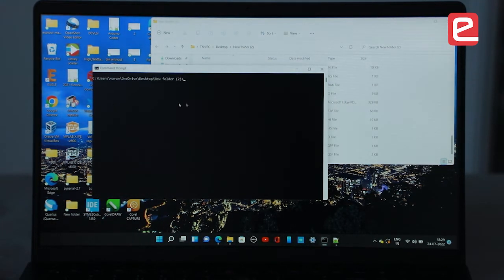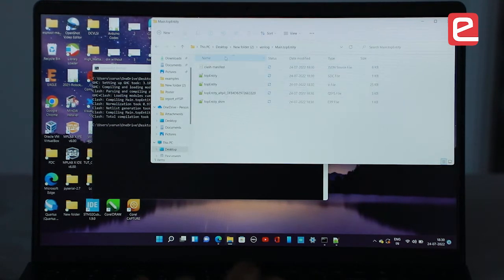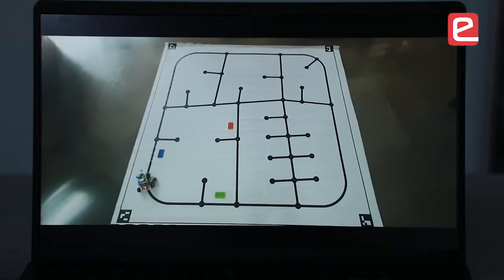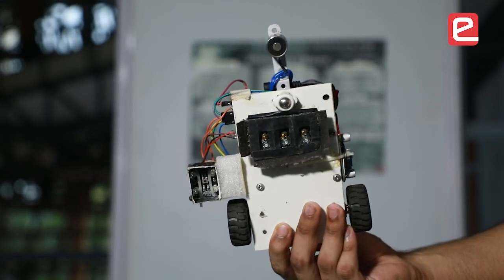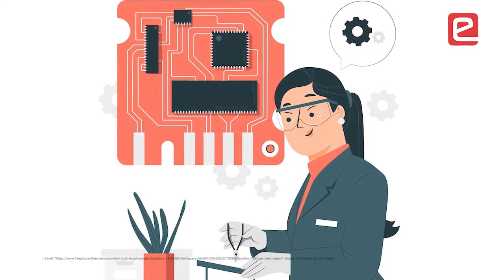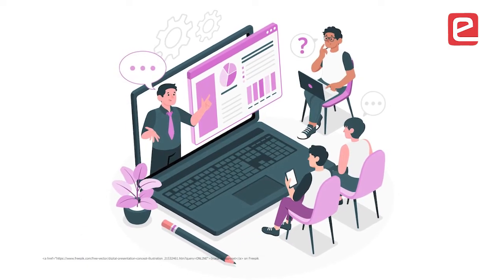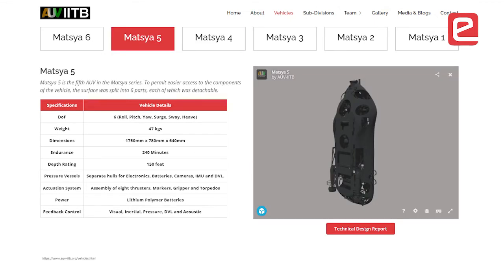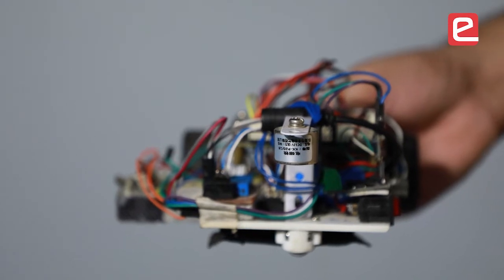Exploring Functional Approach of Hardware Design | Project | e-Yantra Summer Internship Program 2022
Mentors - Rutuja, Ruchi, Kalind

Team:
Siddesh Patil
VJTI, Mumbai

Varun Kamath
Sardar Patel Institute of Technology, Mumbai

Key Points:
00:00 Project Summary
01:17 Project Demo Vide0
03:07 Interface ADC Module with FPGA
03:45 PWM Generation
04:23 Exposure to many innovative projects
05:05 Advantage of FPGA over traditional micro-controller
05:23 Work environment during the internship
Video Credits: @eduCreate